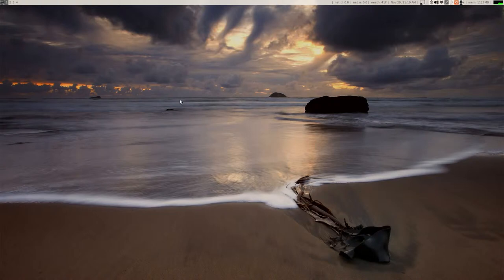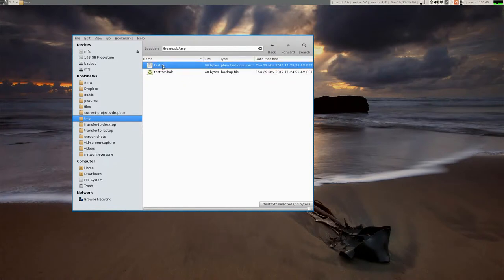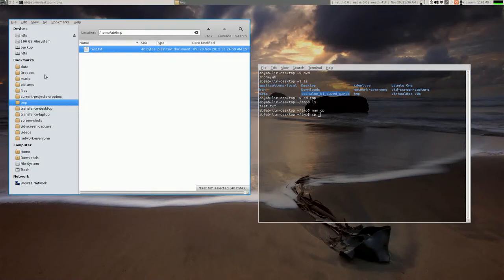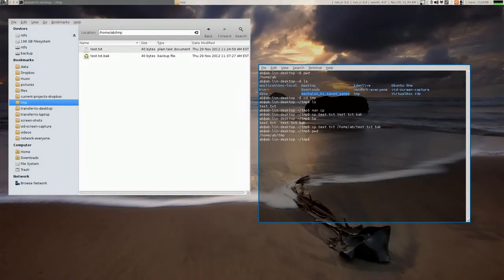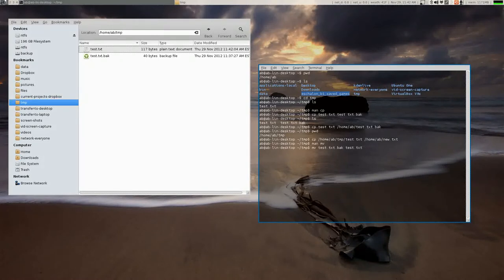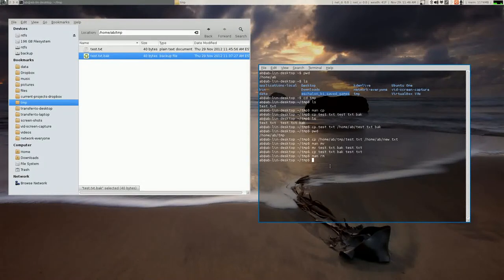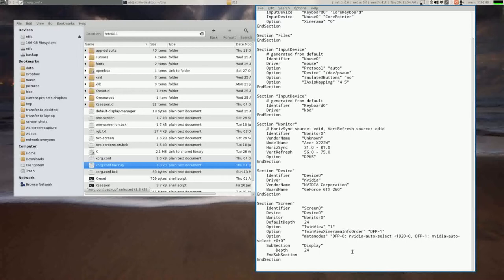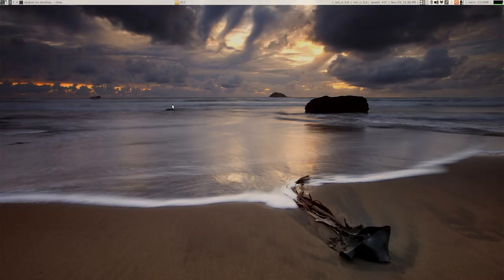24_How to Use the cp and mv Command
On this episode I show you how to use two very important terminal commands. I know the terminal can be scary, but had I known these two little commands, lots of time would have been saved .